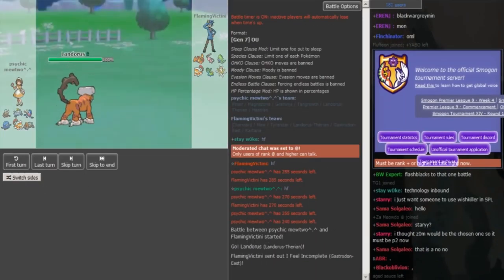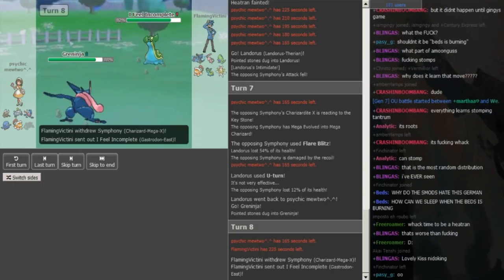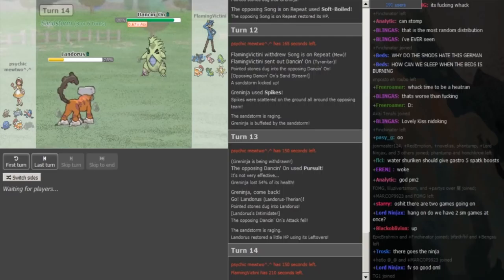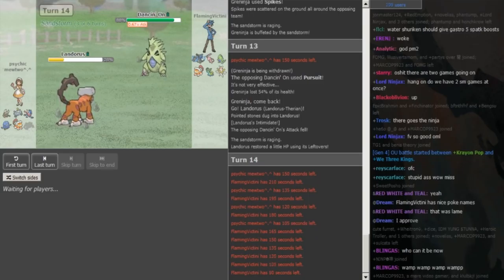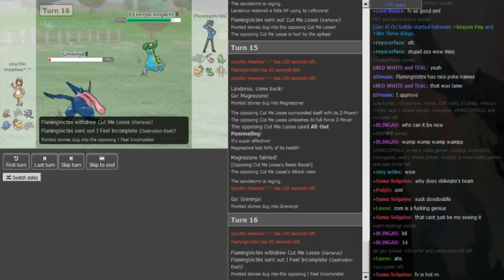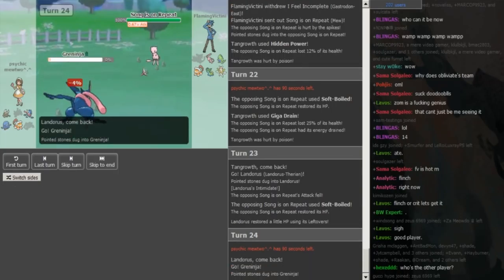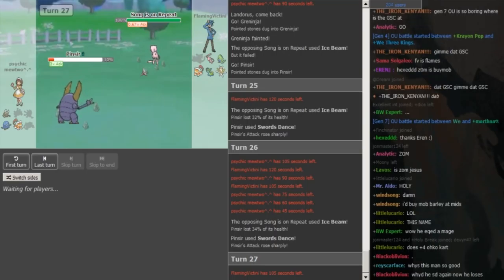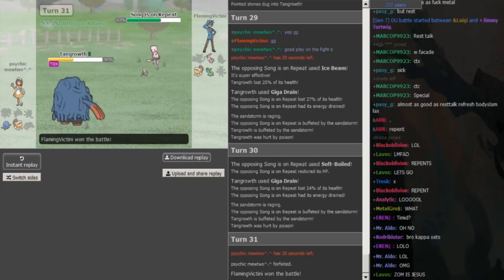Smogon Premier League 9-Week 4: FlamingVictini vs psychicmewtwo (Ultra Sun&Moon OU) w/Dokkerich